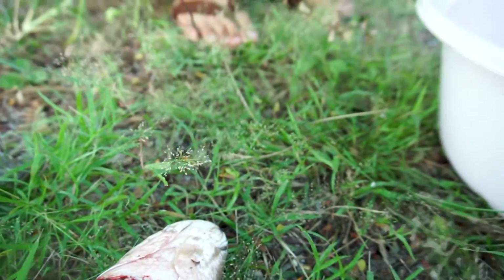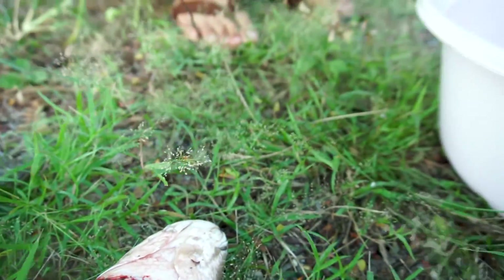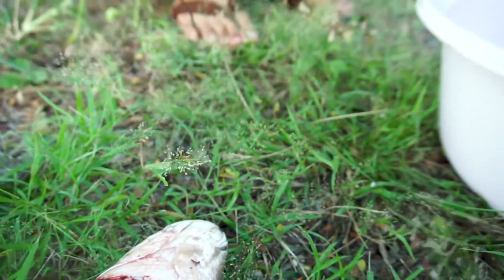ขนมจีน น้ำยาปลาช่อน ปลาช่อนแดดเดียว Rice Noodles with Snakehead Fish Sauce.Sun-dried snakehead fish